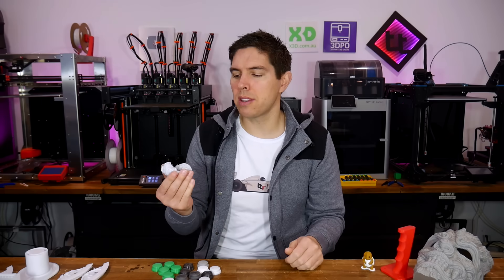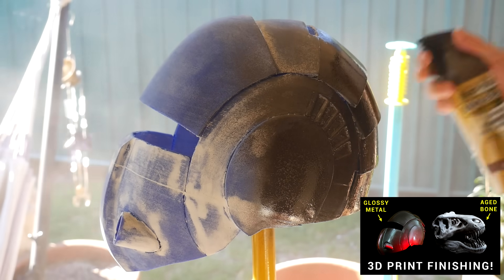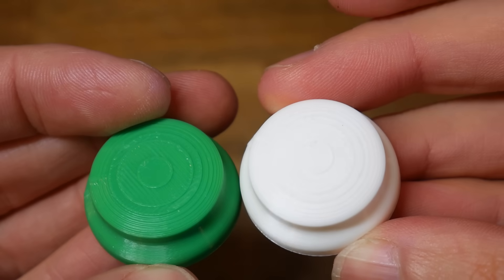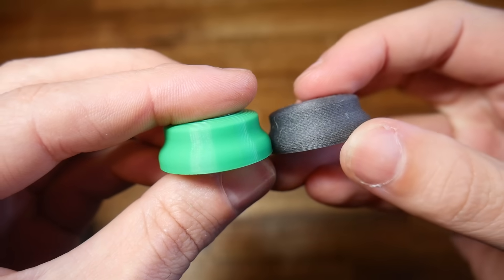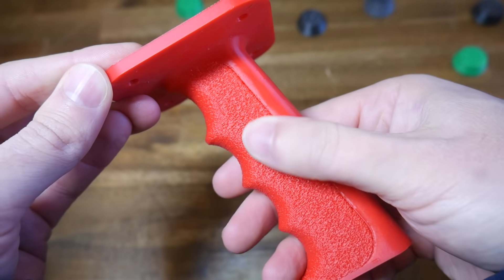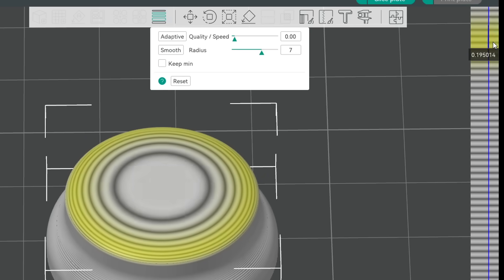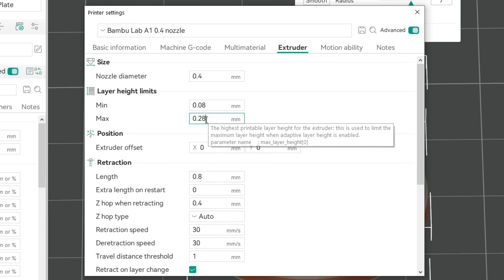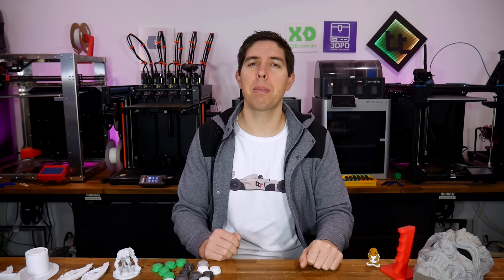Five ways to reduce layer lines on your 3D prints - Adaptive layer height and more!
Layer lines tend to diminish the appearance of FDM 3D prints, so in this video, we cover five techniques for reducing their appearance. Four of these are replicable by anyone by using simple filament changes and/or slicer settings.

Adaptive layer height is also available in Cura under the ‘experimental’ heading.

Thanks to Lee for requesting a guide on variable layer height, which inspired the rest of the video.

0:00 Introduction

0:35 What are layer lines?

1:29 Post print smoothing

3:09 Filament colour matters

4:19 Speckled/composite filament

5:48 Fuzzy skin

7:24 Variable layer height

11:29 Combining techniques for best results

12:08 Conclusion